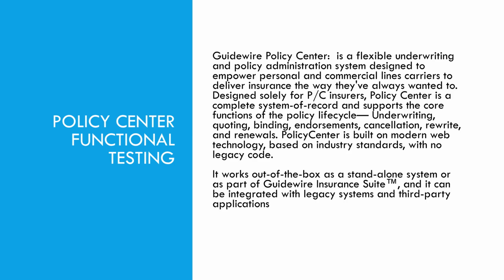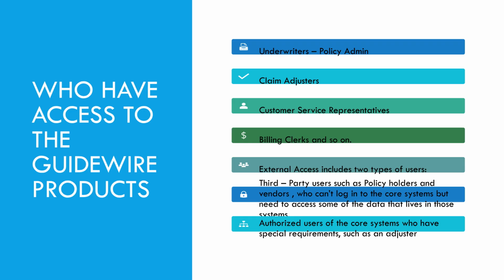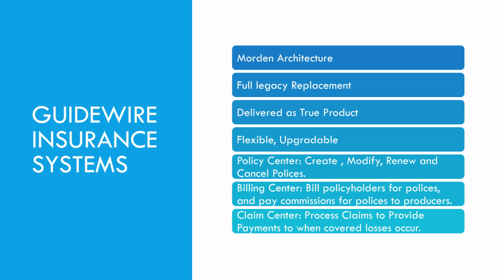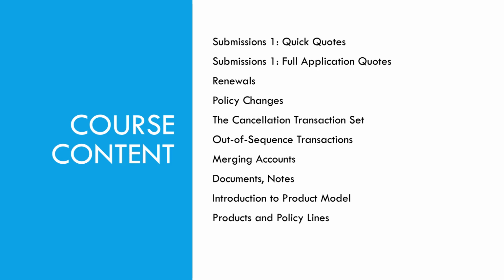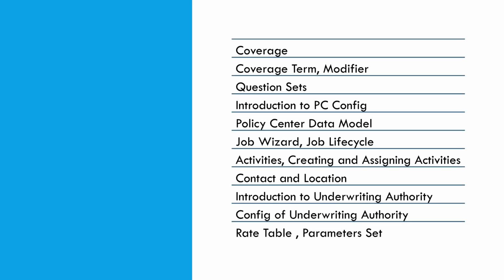Guidewire Manual Testing Training | Complete Course for Beginners | Insurance Domain Jobs 2026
Are you looking to start your career in Guidewire Manual Testing?

Guidewire is one of the most in-demand platforms in the Insurance IT industry, and skilled Guidewire testers are highly paid with strong global opportunities.

In this video, you will learn:

✔ What is Guidewire?
✔ What is Manual Testing in Guidewire?
✔ PolicyCenter & ClaimCenter Overview
✔ Real-Time Project Exposure
✔ Job Opportunities & Salary Insights

This course is specially designed for:

Freshers

Manual Testers

Insurance Domain Professionals

Career Switchers

Guidewire testing professionals are in high demand across top MNCs and insurance companies worldwide.

🚀 Start your Guidewire career today and unlock high-paying job opportunities!

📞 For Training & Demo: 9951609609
📩 WhatsApp for Details